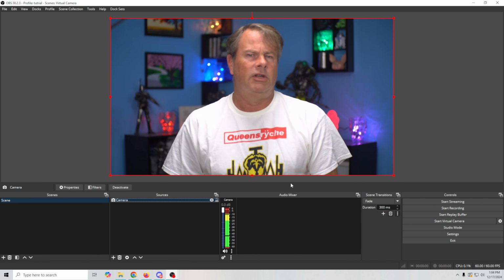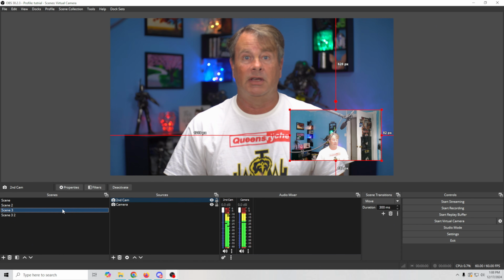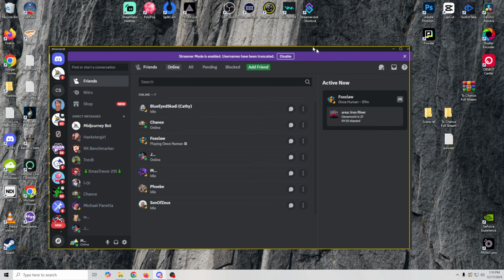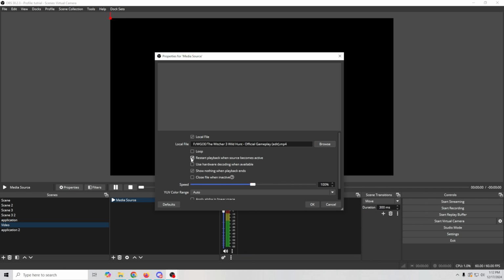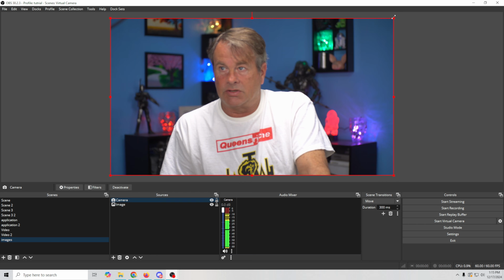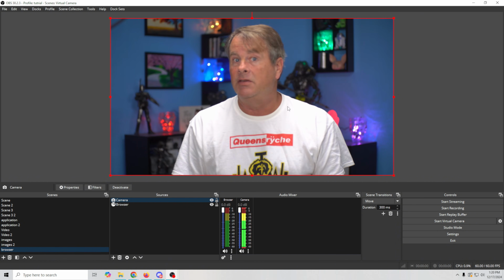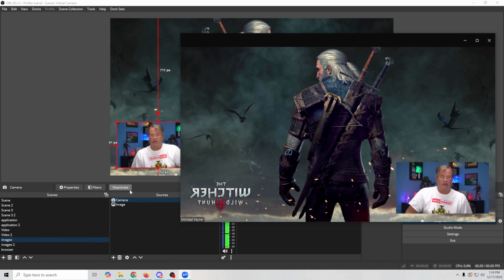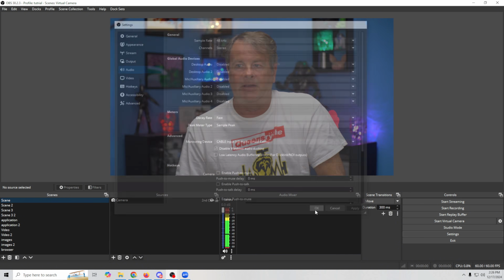OBS Virtual Camera for Zoom Meetings & Presentations With Audio!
Today I will show you how to use OBS Virtual Camera to enhance your Zoom meetings and presentations. This technique allows you to use OBS's powerful features, such as custom scenes and overlays, to create professional-looking video content for virtual interactions. Plus We will go a step farther and show how to add the OBS Audio!!! This will work on any presentation software not just zoom.